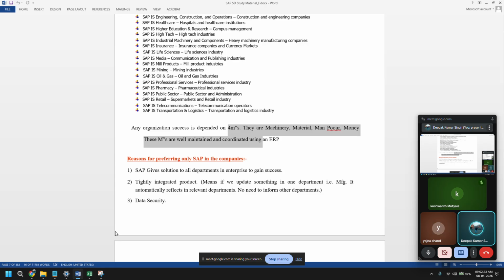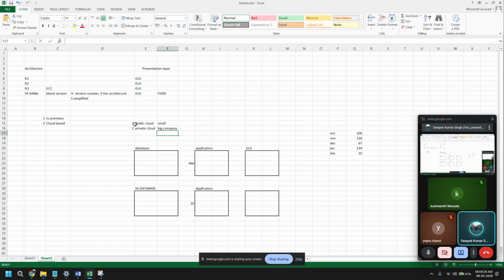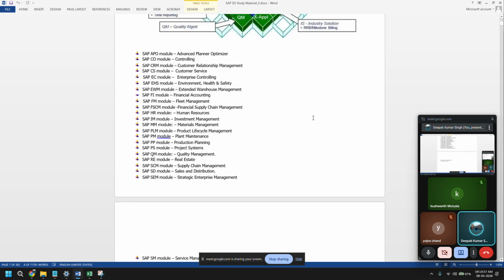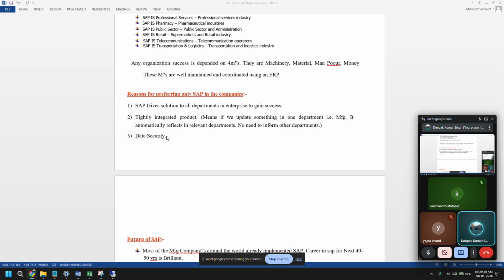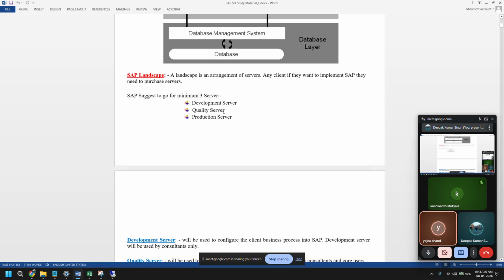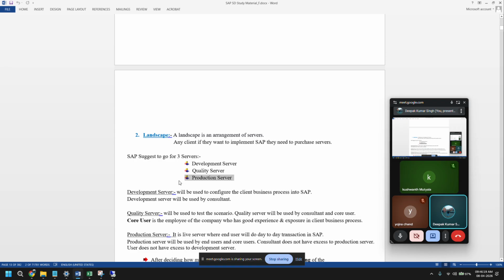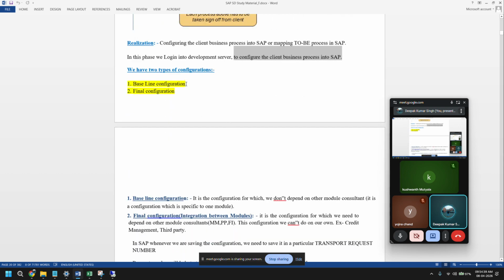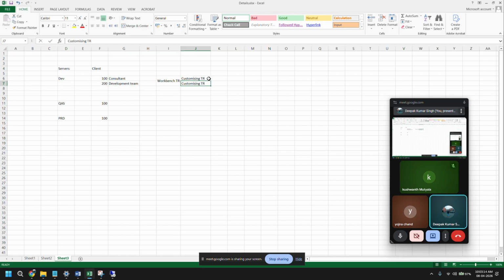SAP SD S4 HANA TRAINING || SAP Architecture, Methodology, and Cloud , Landscape & ASAP Methodology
SAP S/4HANA vs. R/3 Architecture & Project Methodology Masterclass
SAP S/4HANA Architecture, ASAP Methodology, and Cloud Deployment Explained

In this comprehensive guide, we break down the core pillars of SAP, from infrastructure choices to project execution. Whether you are preparing for an interview or moving from ECC to S/4HANA, this video covers the essential architecture and landscape concepts every consultant must know.

What you will learn:

Cloud vs. On-Premise: Understanding Public Cloud, Private Cloud, and On-Premise deployments for SAP.

SAP Landscape: The role of Development, Quality, and Production environments.

Architecture Evolution: A deep dive into R/3 Three-Tier architecture vs. the S/4HANA simplified data model.

Project Lifecycle: Master the ASAP Methodology, including AS-IS vs. TO-BE mapping and Gap Analysis.

Transport Management: The critical difference between Customizing and Workbench Transport Requests (TRs).

SNOTE: How to implement SAP Notes efficiently.

This video serves as a masterclass on SAP S/4HANA architecture, deployment strategies, and project management methodologies. It is designed to help SAP consultants navigate the transition from legacy systems to modern cloud environments.

Key Topics Covered:
Deployment Options (0:13 - 16:15): The video clarifies the differences between On-Premise, Public Cloud, and Private Cloud. It explains that while public cloud offers less customization, private cloud grants businesses more control over enhancements.
SAP Roles & Responsibilities (18:12 - 22:15): A breakdown of the various teams involved in SAP projects, including the Basis team (administration/system performance), the ABAP team (coding/development), and the Security team (user roles and authorizations).
SAP Landscape (27:34 - 38:05): The standard three-tier architecture used to maintain system integrity:
Development System: Used for configuration and ABAP development.
Quality System: Used for rigorous testing by end-users.
Production System: The live environment for daily business transactions.
Methodology & Lifecycle (39:53 - 52:20): An overview of the ASAP (Accelerated SAP) methodology, covering the project lifecycle from initial project preparation and requirement gathering to the blueprinting phase (AS-IS vs. TO-BE processes) and final go-live.
Transport Management (54:30 - 1:01:27): An explanation of Transport Requests (TRs)—the "buckets" used to move changes from one environment to another. The speaker distinguishes between Customizing TRs (configuration changes) and Workbench TRs (code-related developments).
Practical Insights: Throughout the session, the instructor provides tips for SAP SD (Sales and Distribution) consultants, such as using SNOTE for applying software updates and legal changes (like GST) and effectively communicating with the Basis team for background job scheduling.

 Introduction
 Public vs. Private Cloud & On-Premise
 SAP Landscape & System Strategy
 What is SNOTE?
 ASAP Methodology Explained
 AS-IS, TO-BE, and Gap Analysis
 SAP R/3 vs. S/4HANA Architecture
 Customizing vs. Workbench Transport Requests

SAP S/4HANA Architecture Masterclass | Deployment, Landscape & ASAP Methodology
SAP S/4HANA Explained | On‑Prem vs Cloud, Landscape & Project Lifecycle
SAP S/4HANA Deployment & Architecture | Complete Consultant Guide
SAP S/4HANA Training | System Landscape, TRs, ASAP & Consultant Roles
SAP S/4HANA End‑to‑End | Architecture, Cloud Options & Project Management
From ECC to S/4HANA | Architecture, Deployment & SAP Project Methodology